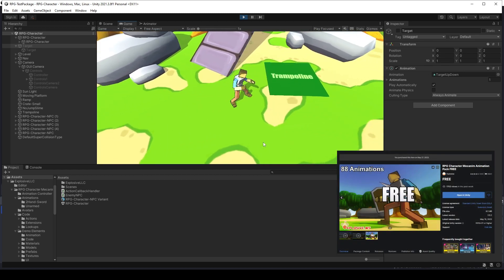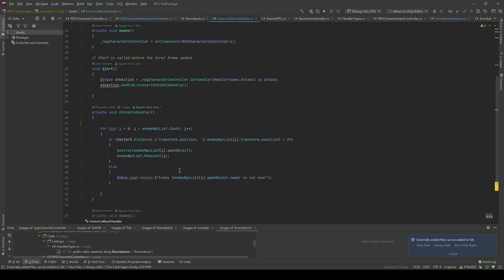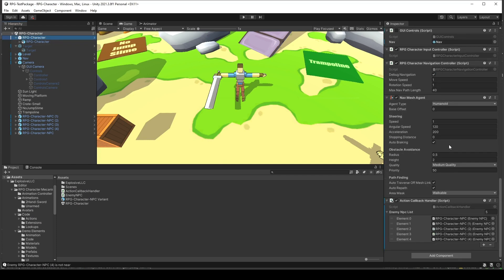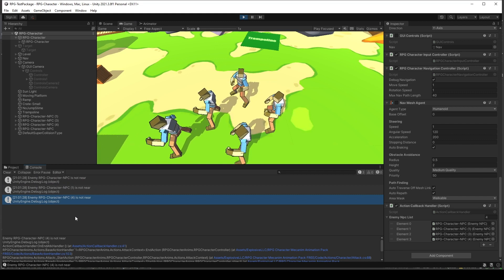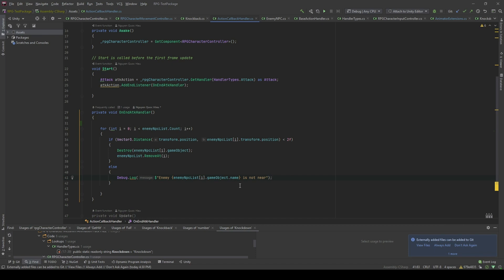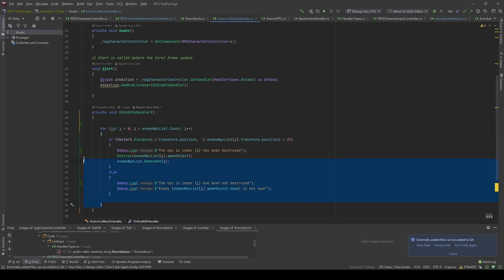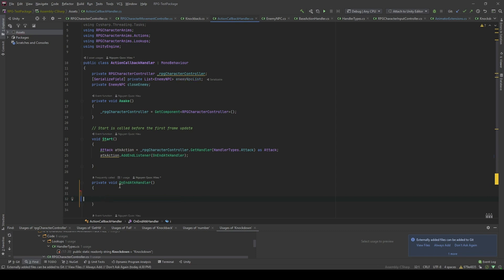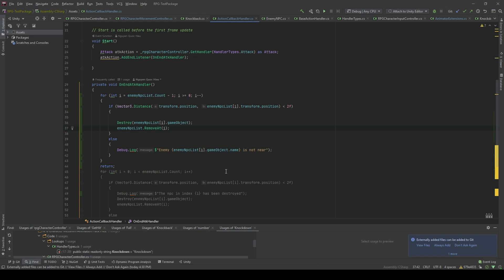How to properly DESTROY GameObject & REMOVE from the List in Unity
In this informative and practical YouTube tutorial, we will show you a proper way to destroy a game object and remove it from the list in Unity, with a example of a hard-to-catch bug.